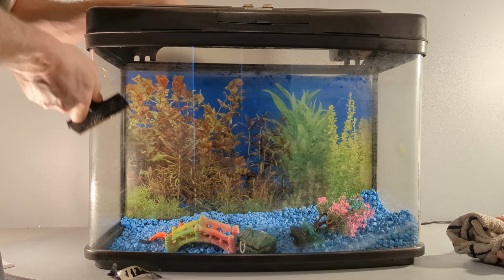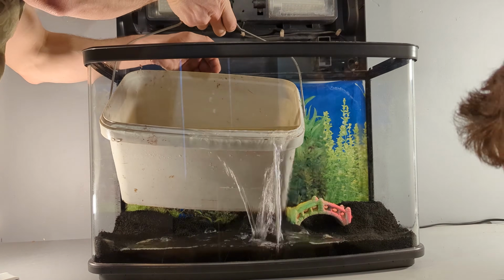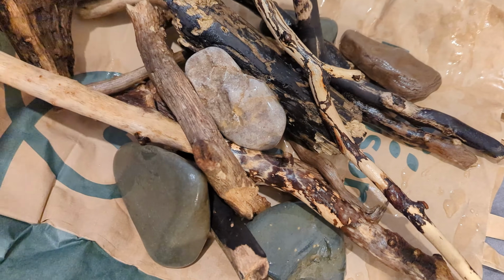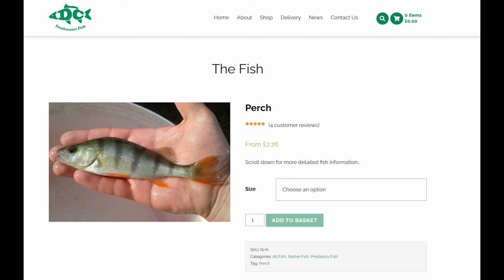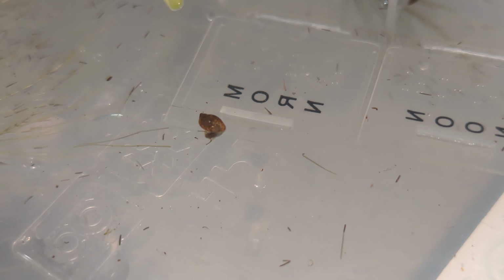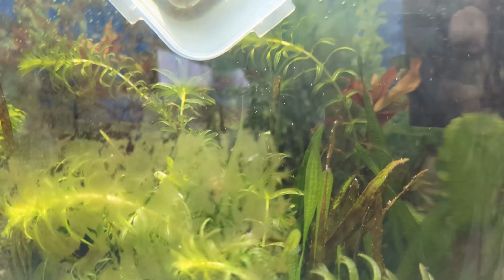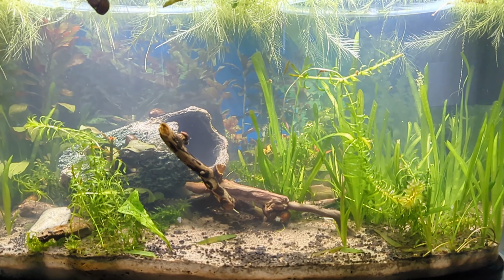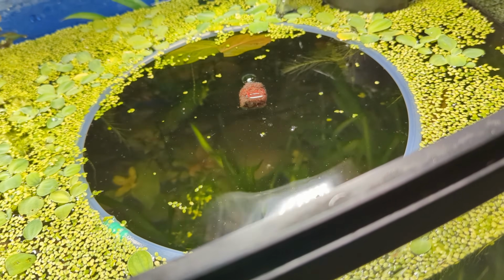Low Cost Planted Aquarium For A PREDATOR FISH!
We are The Great Outdoor Boys and our channel is a father and son channel, sharing lots of exciting and fun things that we get up to.

You can find us fishing, camping, mountain bikes and all kinds of other crazy stuff. sometimes we might even get up to some funny pranks and relatable parodies.

We appreciate all of our viewers, followers and interactions with our content. We aim to keep learning as we go on and get more and more active with the Chanel.
Thanks to everyone as we are now over our first 250 subscribers and hope to hit 1000 or more in 2024 ❤️

We are looking for some of the worst jobs we can clean up, so if you know any venerable people in the north west UK get in touch via email.

© This video is protected by copyright.